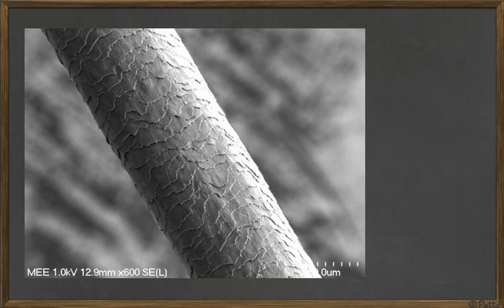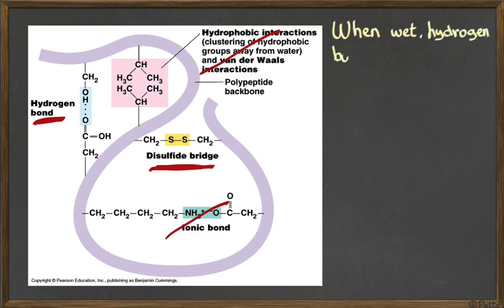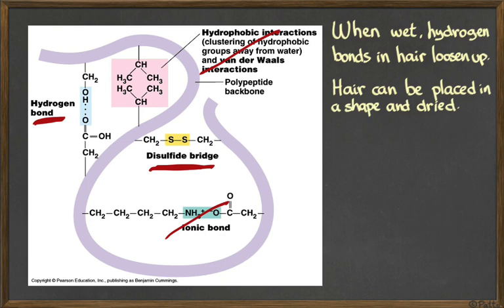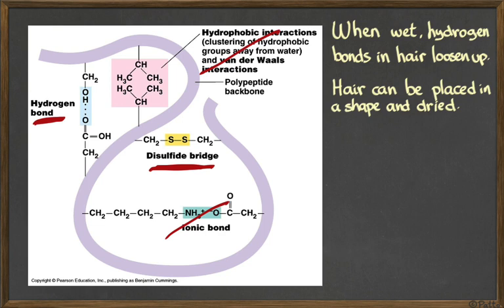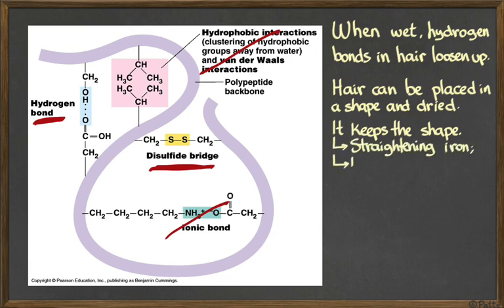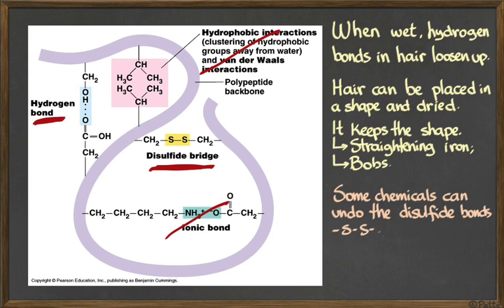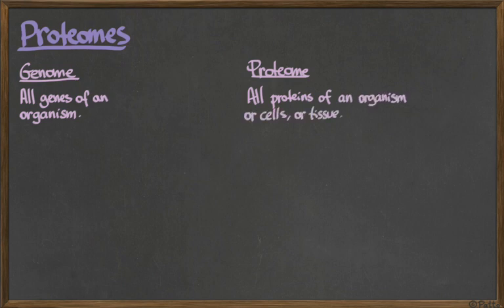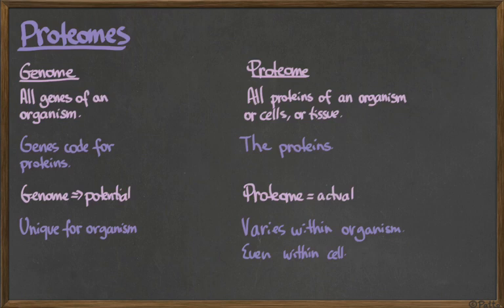BQ02.4.3 Bio Molecules Hair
How hair structure illustrates the structure of proteins.